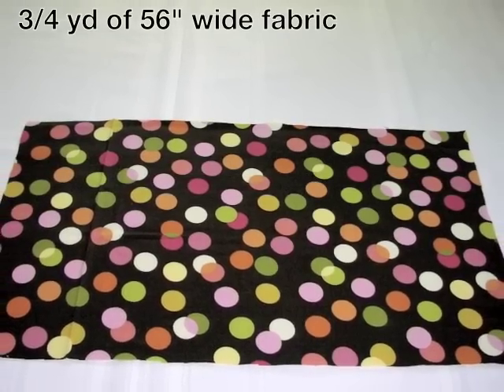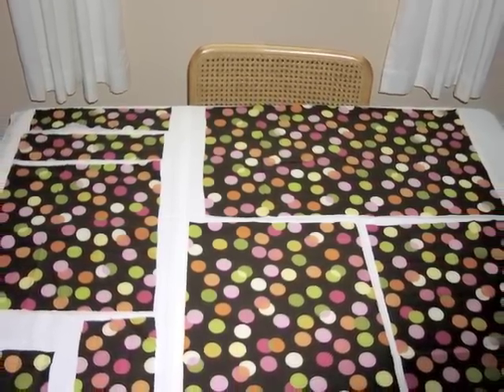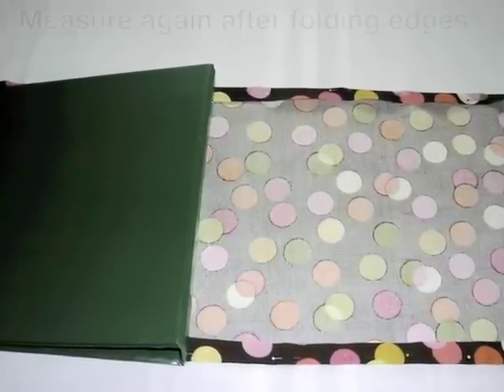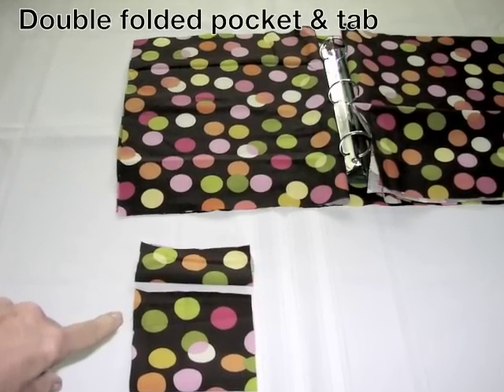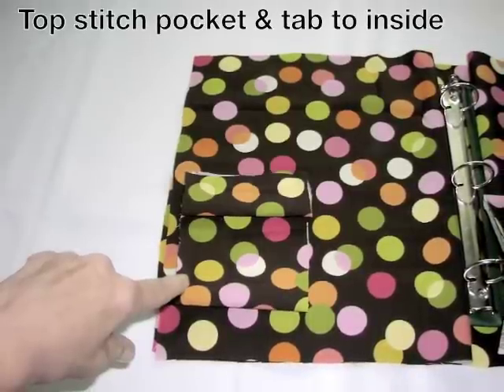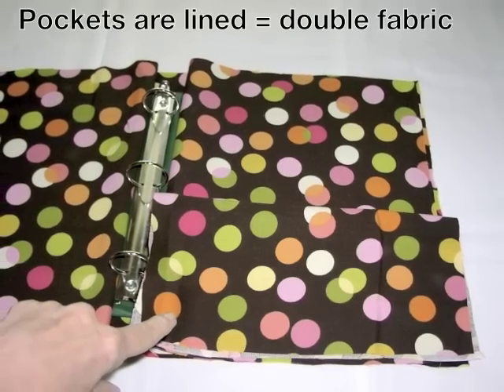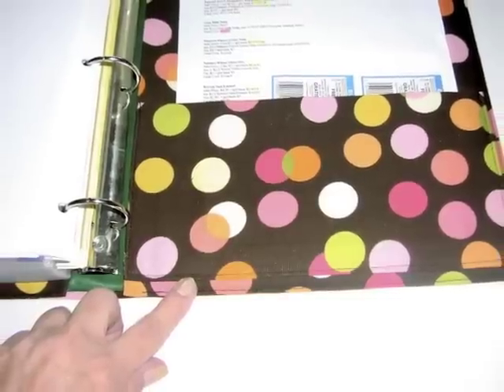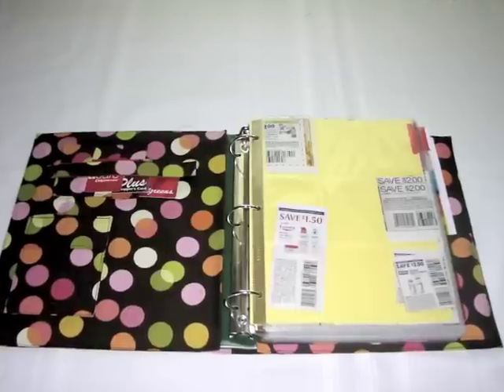Sew a Coupon Binder